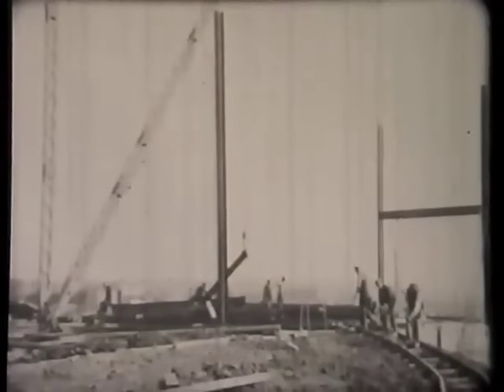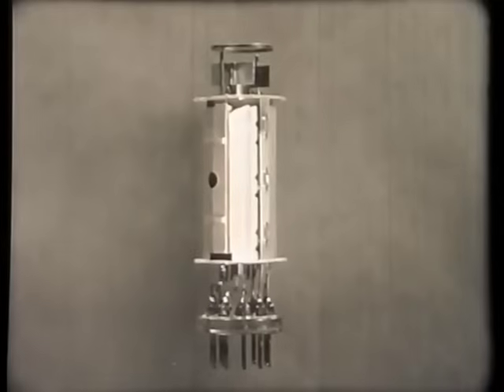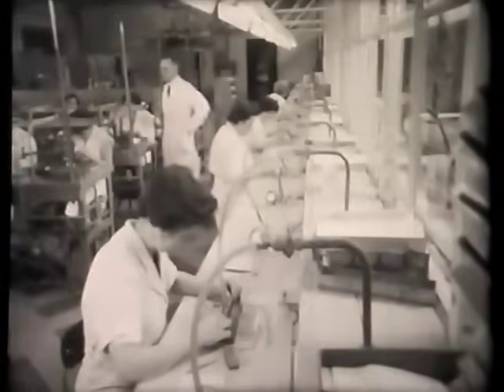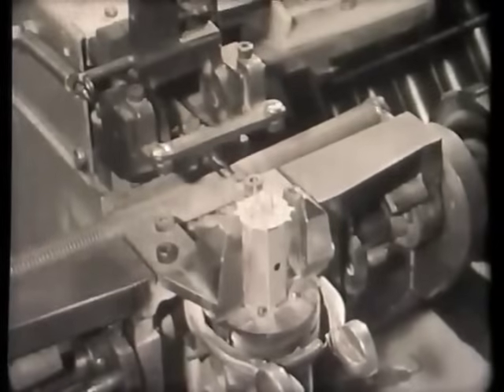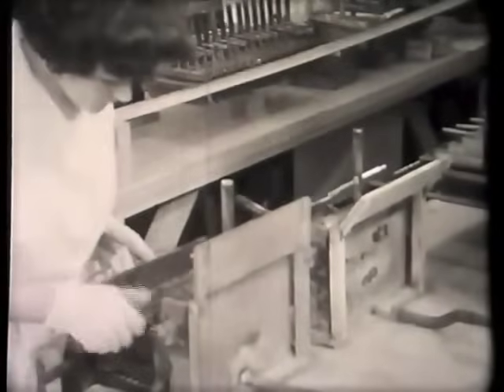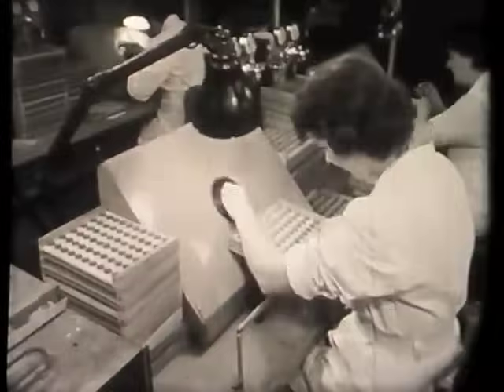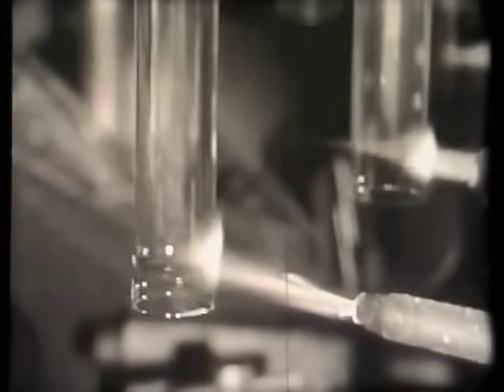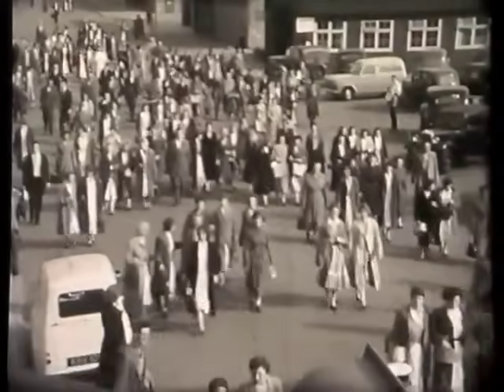The Mullard story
The Mullard story, see how these great valves were made.